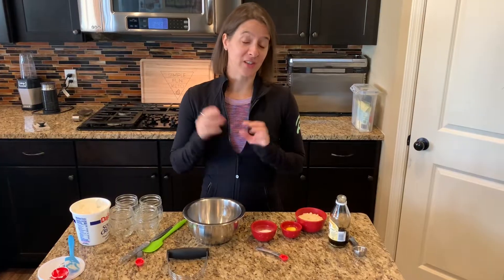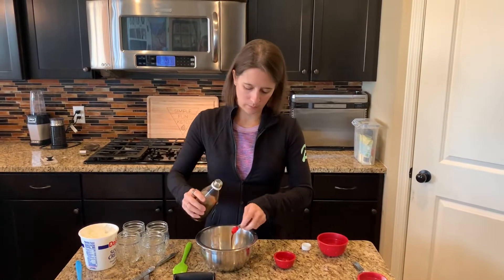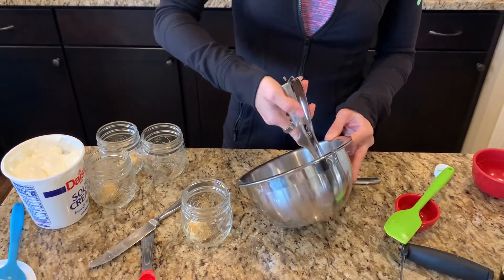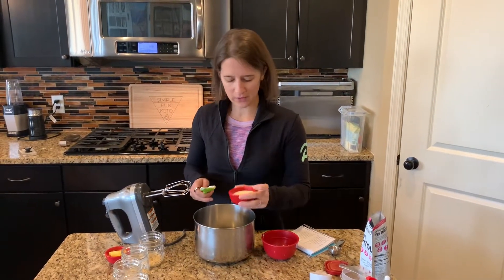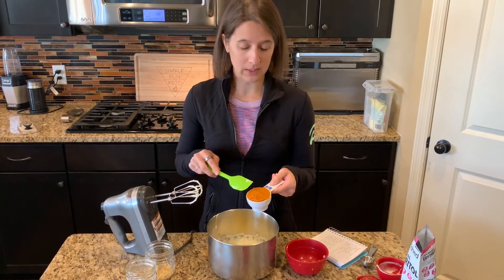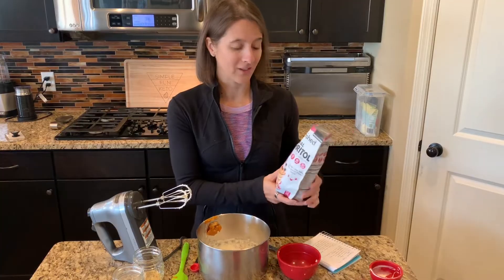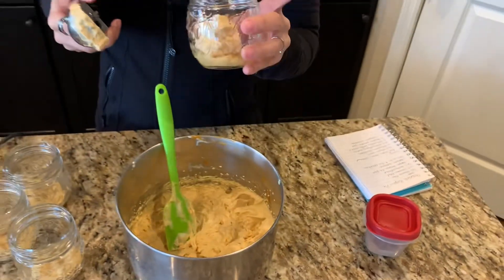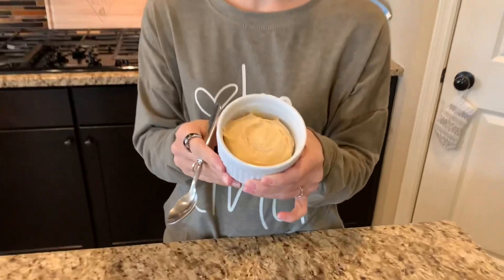Keto No-Bake Pumpkin Pie Cheesecake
This Cheesecake Pumpkin Pie is light and fluffy, but has the delicious pumpkin spice you're looking for!  Easy to make - in ramekins or 8oz mason jars!

Crust (no baking!):
1/2 Cup Almond Flour
1 Tablespoon Butter - softened
2 teaspoons Sweetener
1/4 teaspoon Vanilla
Press into 4 8 oz Ramekins

Filling:
4 oz Cream Cheese - softened
1/3 Cup Pumkin Puree
2 Tablespoons Sour Cream
1/4 Cup Heavy Whipping Cream
3 Tablespoons butter melted
1/2 teaspoon pumkin spice
1 Tablespoon Sweetener

Prepare the crust.
Prepare the filling .  Whip together heavy cream and cream cheese until fluffy.